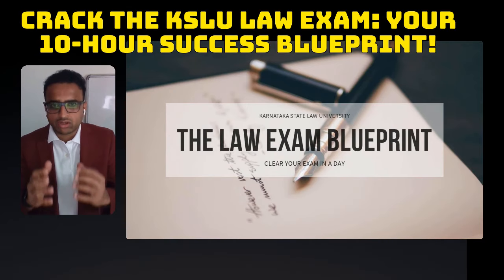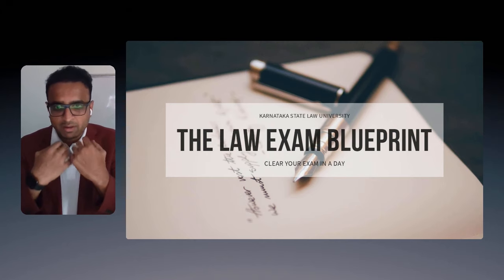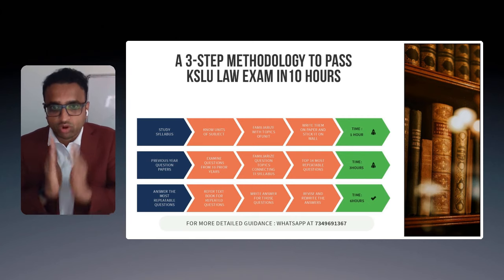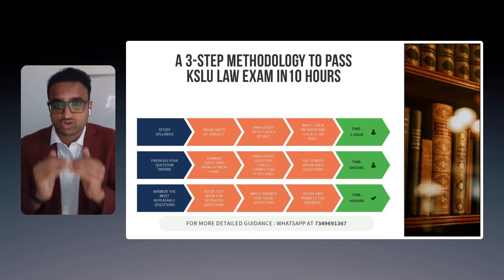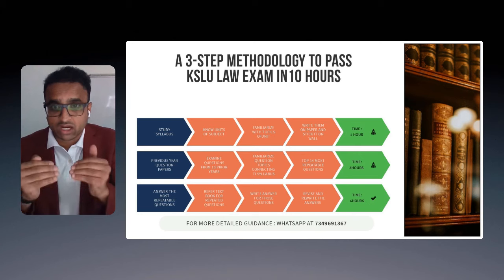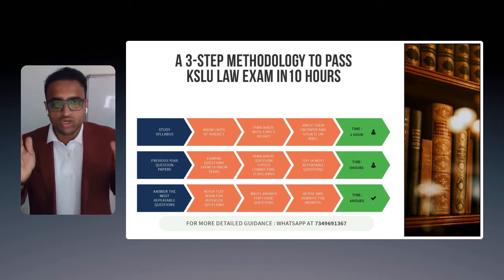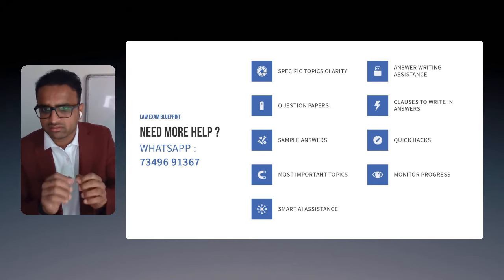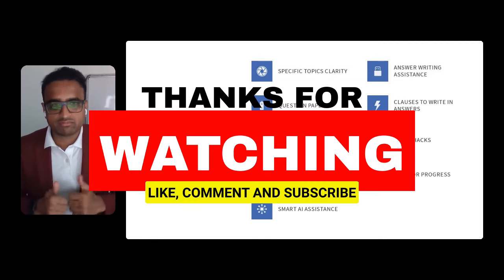Crack the KSLU Law Exam: Your 10-Hour Success Blueprint! | Karnataka State Law University Exam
Are you a Karnataka State Law University (KSLU) student looking to ace your law exams?

Are you  a Professional Aspiring to clear Law exams without limited time ?

Are you a Home Maker drown in household chores raising kids but yet aspiring to become advocate ?

Look no further! In this video, we've got your back with a foolproof plan to help you prepare for your exams and pass with flying colors in just 10 hours. We'll break down the essential topics and strategies you need, making your KSLU law exam preparation a breeze. Say goodbye to stress and hello to success. Watch now and unlock your path to acing those exams!

Or comment with your mobile number or email here !

We will reach back in 30 mins.